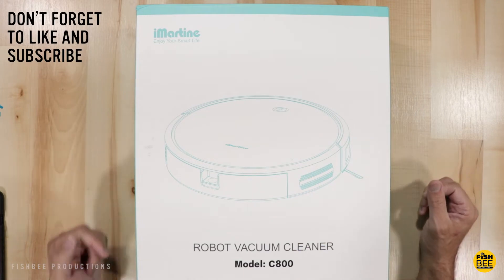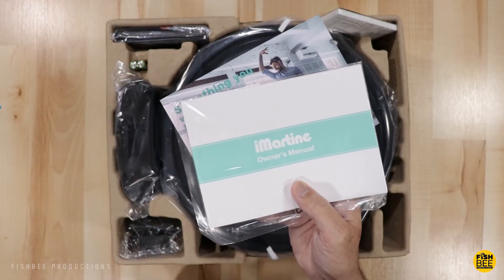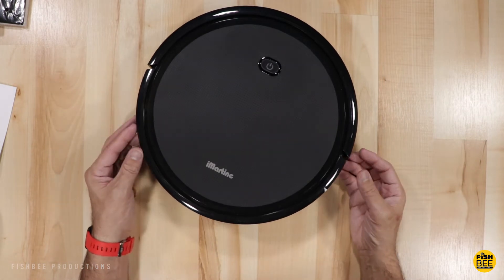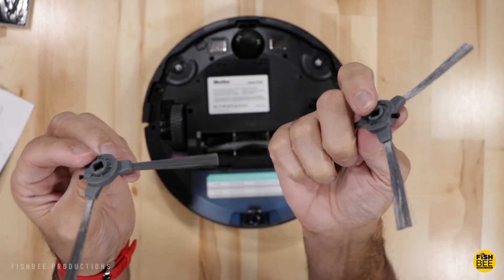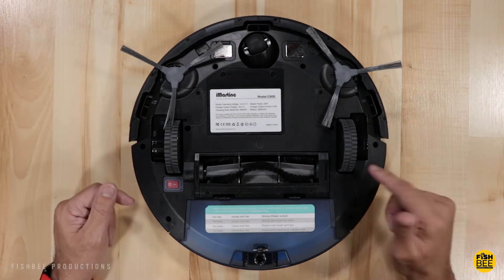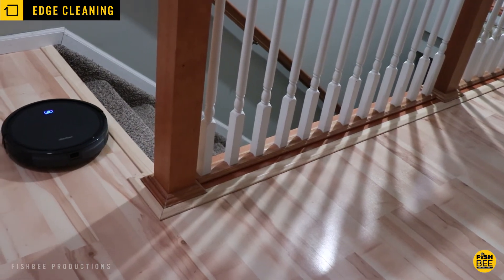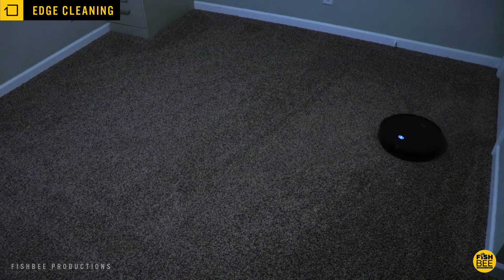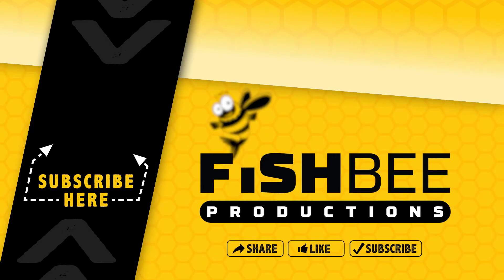iMartine c800 Robot Vacuum Cleaner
In this video i take a look at a new budget robot sweeper called the iMartine C800 to see if it's worth it for only $150 (with $20 amazon coupon).

iMartine C800 on Amazon